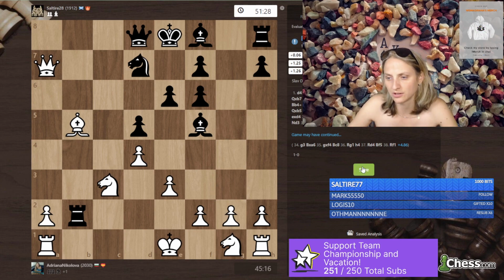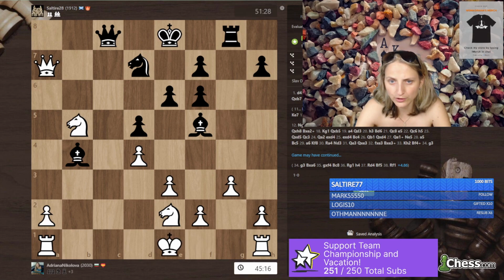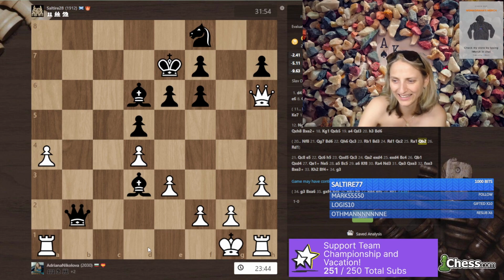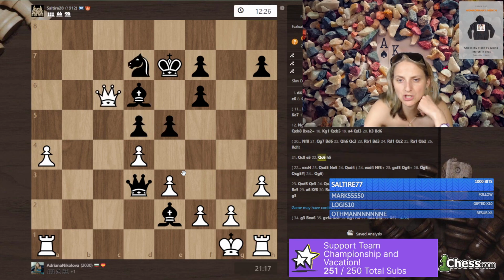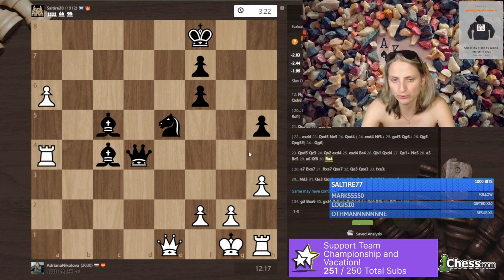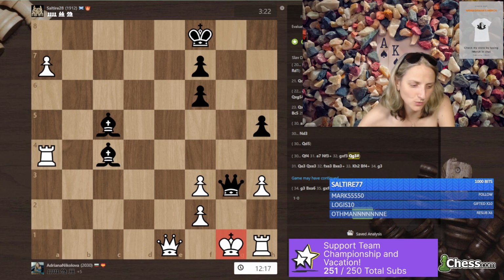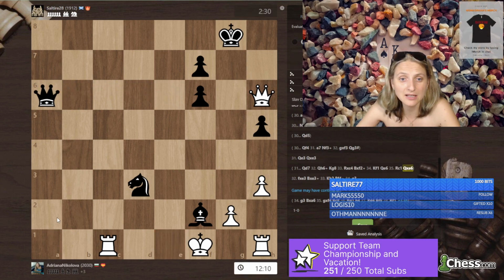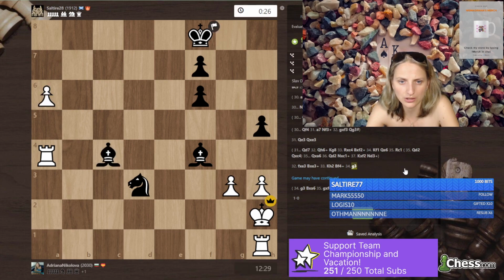Analyzing amazing simul game of Saltire!!!!!!!!!!!